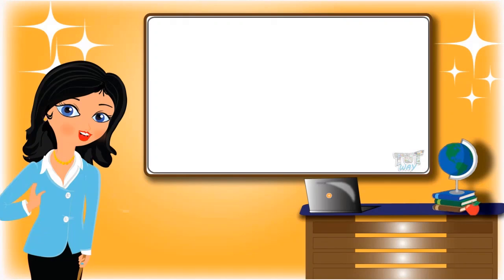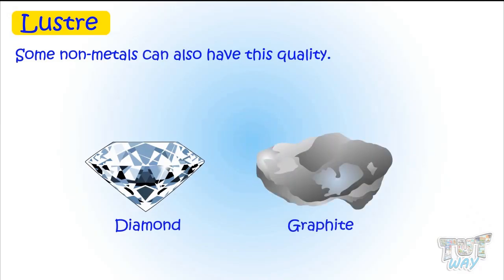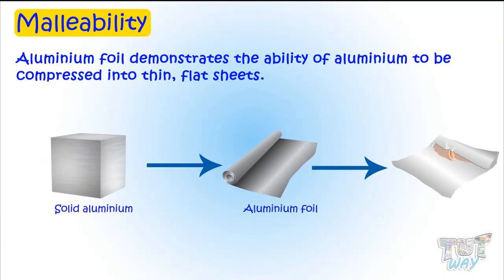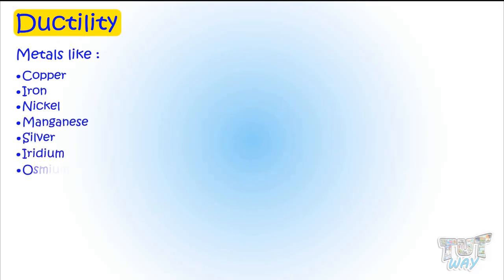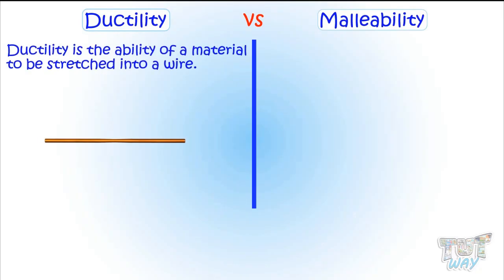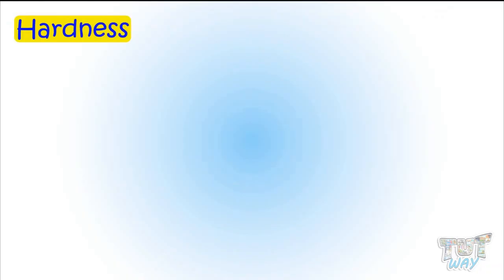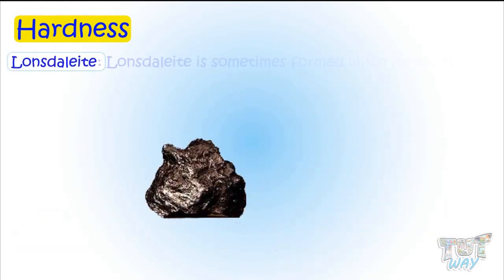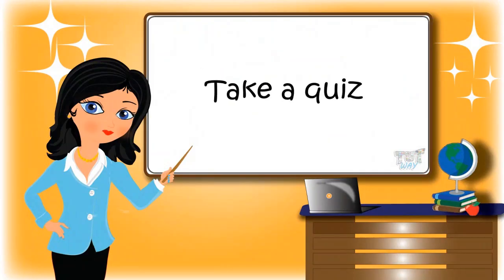Matter-(Part-4) | Properties of matter | Science | Grade-4,5 | TutWay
Enjoy learning :)

• Lustre
• Malleability
• Ductility
• Brittle fracture
• Nonductile objects
• Ductile objects
• Hardness
• Texture